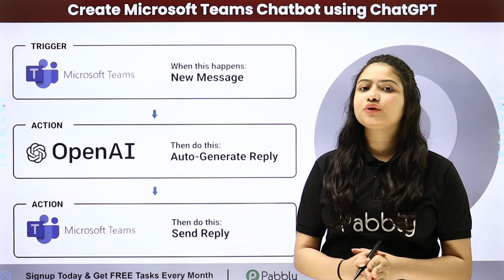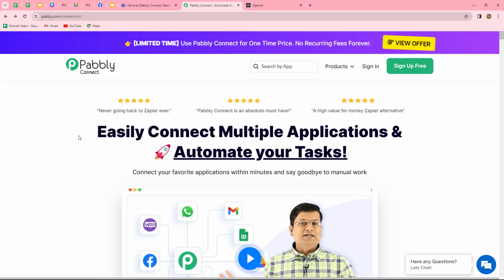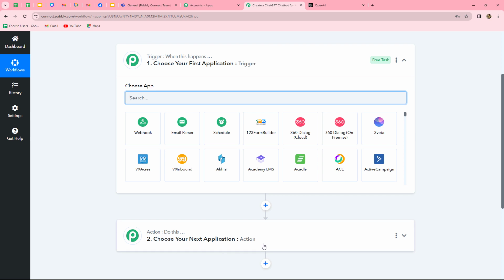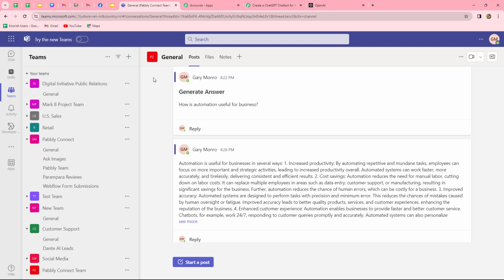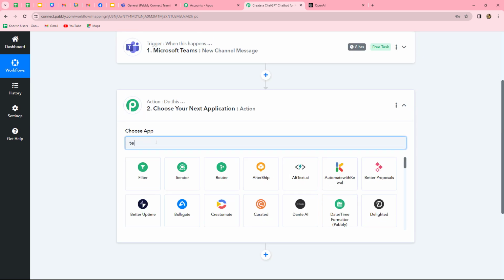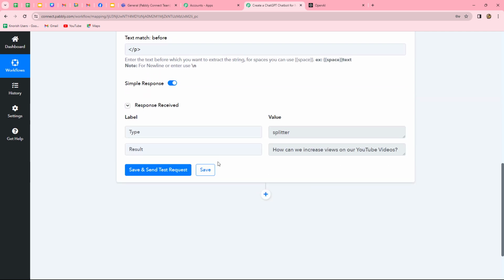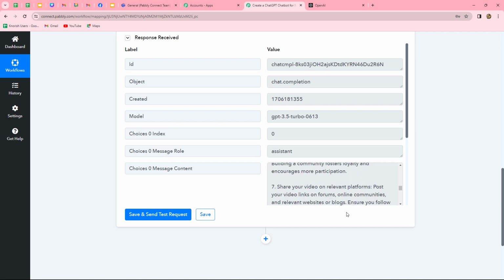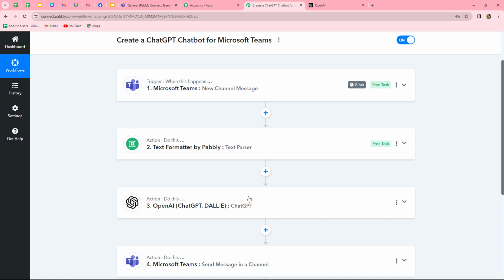Microsoft Teams Chatbot | Microsoft Teams ChatGPT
In this video tutorial, we'll guide you through the process of creating Microsoft Teams Chatbot using ChatGPT with Pabbly Connect, providing a seamless and interactive experience for your team members.

📦 Key Highlights:

Introduction to Microsoft Teams Chatbot: Explore the benefits of integrating ChatGPT as a chatbot within Microsoft Teams, fostering better communication and collaboration.

Setting Up ChatGPT Integration: Dive into the step-by-step process of configuring a ChatGPT-based chatbot and integrating it into Microsoft Teams, ensuring a smooth and interactive experience.

Chatbot Functionality: Learn how to define and customize the chatbot's functionality, enabling it to assist with tasks, answer queries, or engage in conversations within the Teams environment.

1. Automation: Pabbly Connect offers automation capabilities that can help you automate mundane and repetitive tasks. This allows you to save time, money and resources.

2. Integration: Pabbly Connect provides a wide range of integrations so that you can connect different web services with each other. This helps you to create smarter workflow processes and make your business more efficient.

3. Security: Pabbly Connect takes security seriously and provides an industry-standard security system to protect your data and applications.

4. Scalability: Pabbly Connect is highly scalable and allows you to easily add new applications and services to your workflow.

 5. Cost-effective: Pabbly Connect is cost-effective and provides plans for different business sizes.